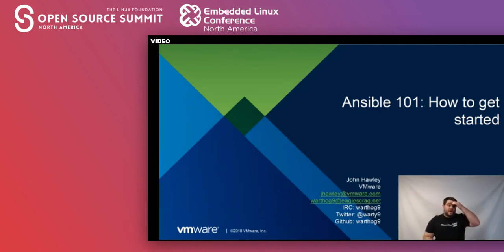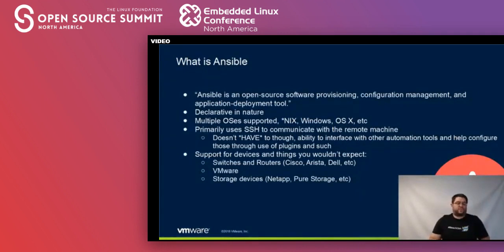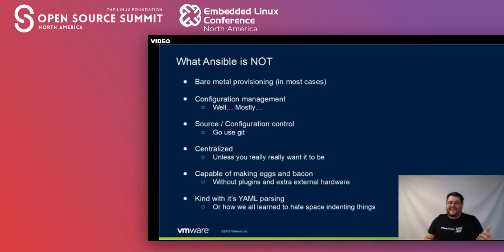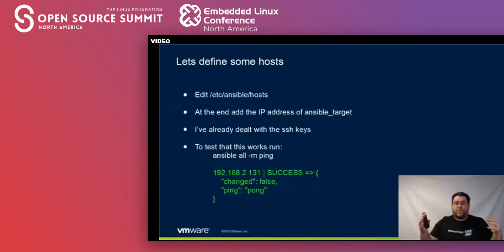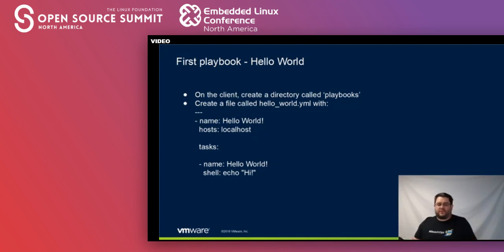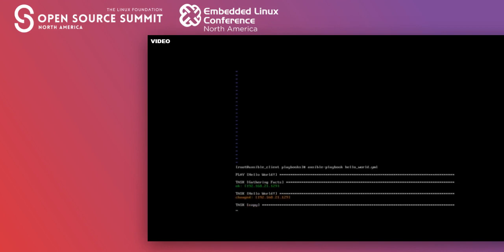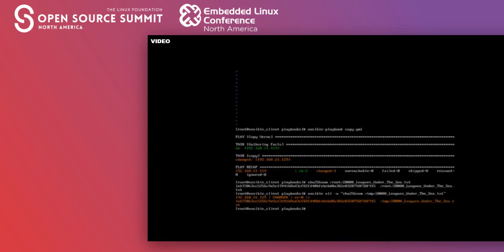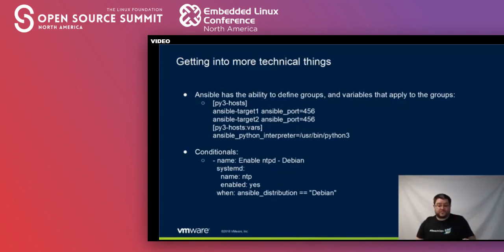Tutorial: How to Ansible, a Tutorial - John Hawley, VMware